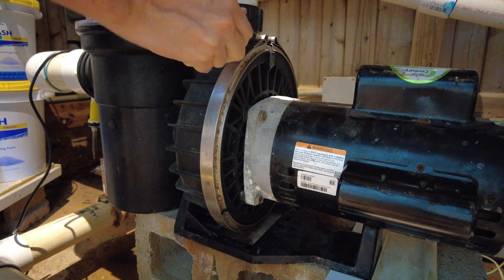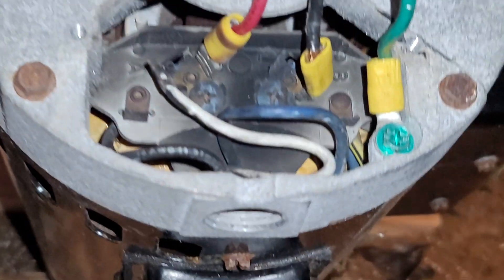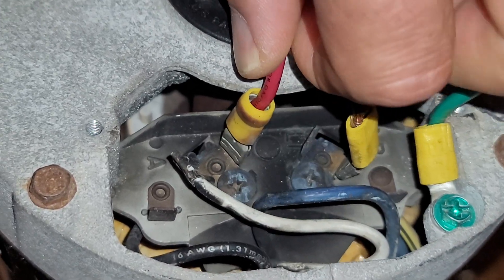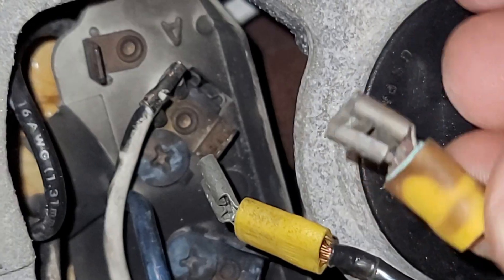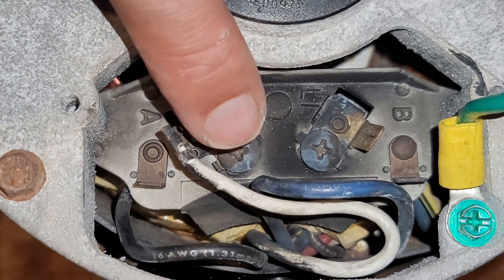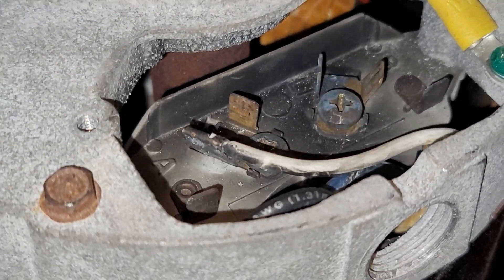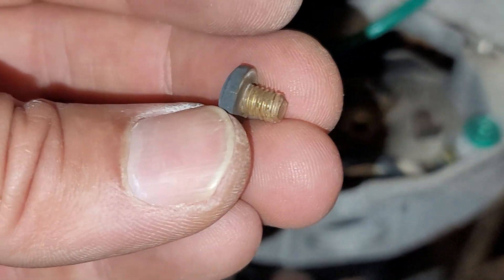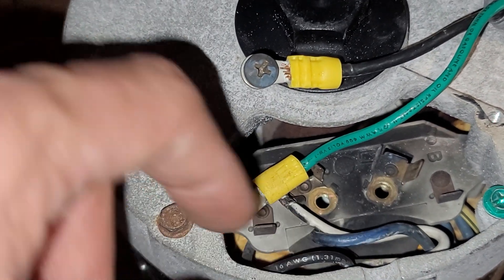How To Repair Pool Pump Motor Electrical Wiring (Why You Shouldn't Use Push Connectors)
Our pool pump motor has 2 methods for electrical connection, push-on connections and screw terminals. Previous installers only ever used the push-on connection terminals. The problem with push on connectors is that the max current rating is only about 20-25 amps (for good quality connectors). A 220V 5HP pool pump motor is pulling 20-25A, therefore the current draw is at the max limit of the push on connectors. I say this from experience because the wiring has burned out twice from heat generated by resistance at the push on connectors.

At first glance, the screws for the screw-down terminals appear to be screws that hold down the metal terminal, not screws that can be used for electrical connection, but they are in fact screw terminals for electrical connection. Those screw terminals provide a much better electrical connection than push on connectors, so it's better to use the screw terminals with a crimp on ring terminal than to use the push on connector.

▼ WHERE TO BUY PARTS:
▶ Ring Terminals for 10-12 Gauge wire #10 screw
▶ Crimping Tool for best quality crimps
▶ AC/MC/Flex Squeeze Connector 1/2-Inch, screws into motor electrical box

▼ Video Chapters:
00:00

Why You Shouldn't Use Push Connectors For Pool Pump Motor Electrical Connection and How To Repair It